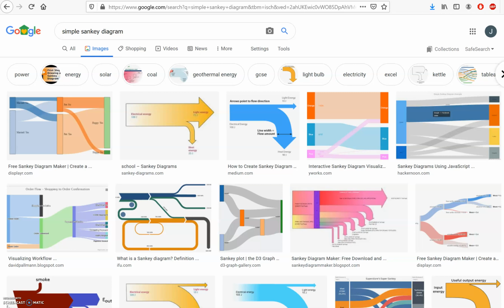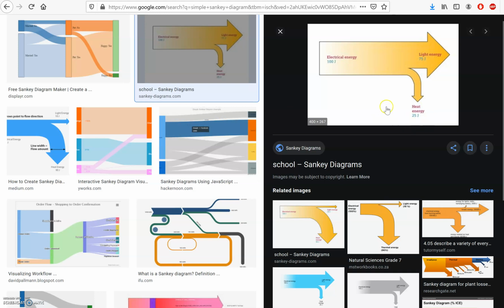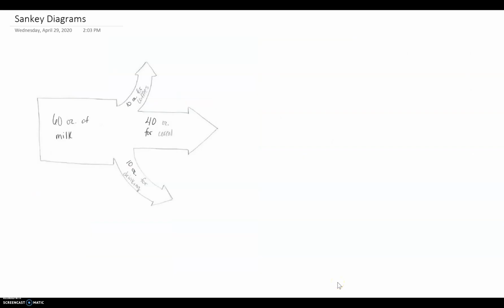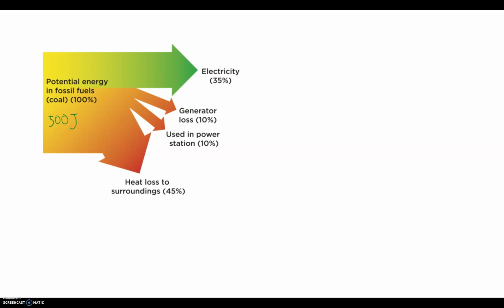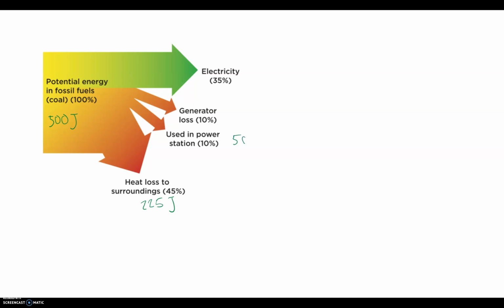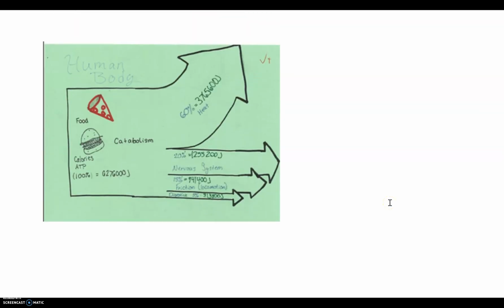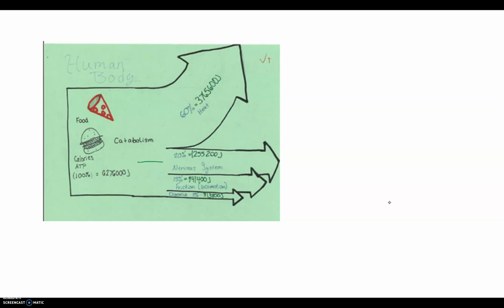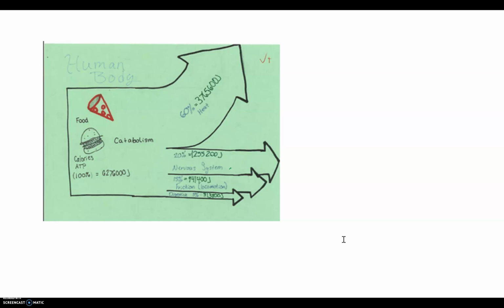Sankey Diagrams by Ms. Fardy